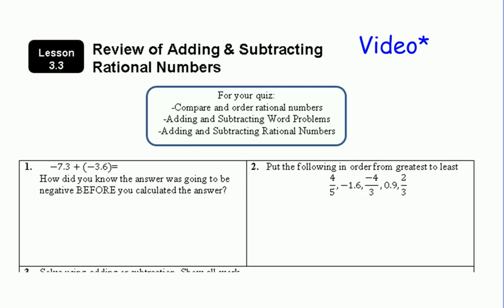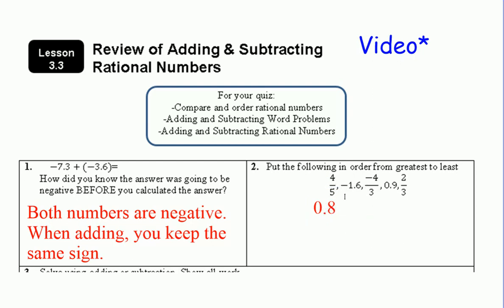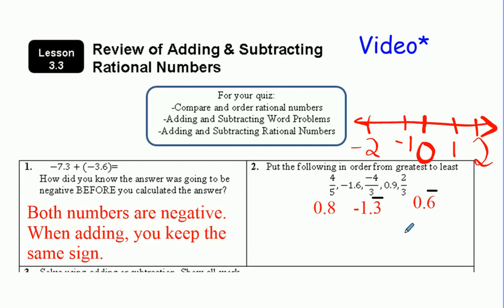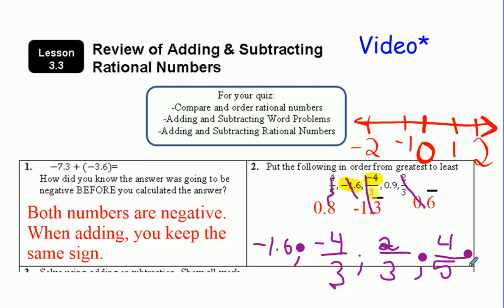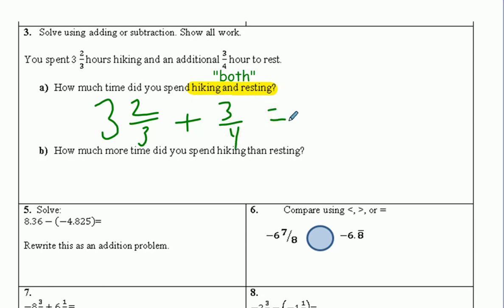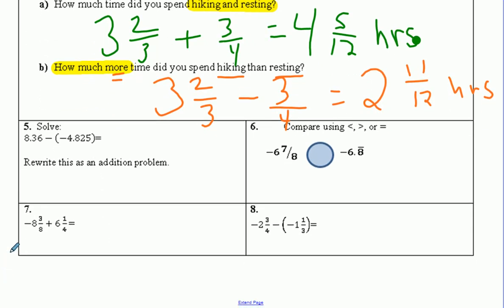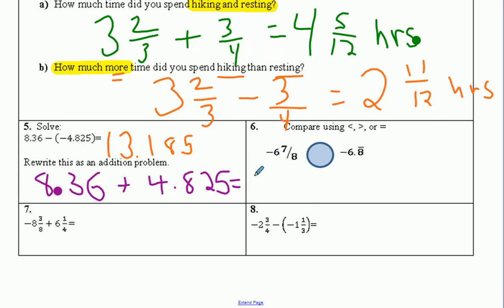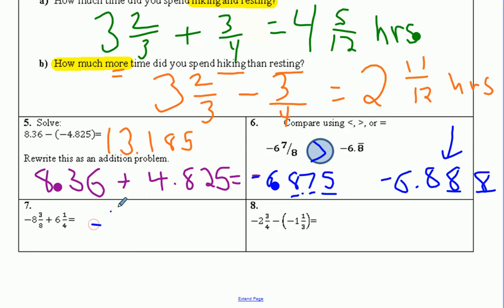Sub Plans 10 12 17